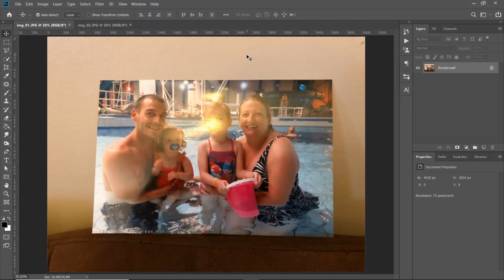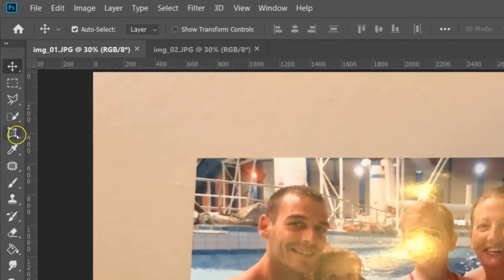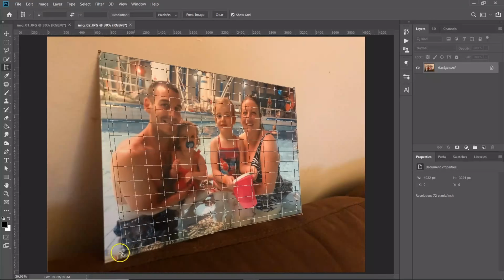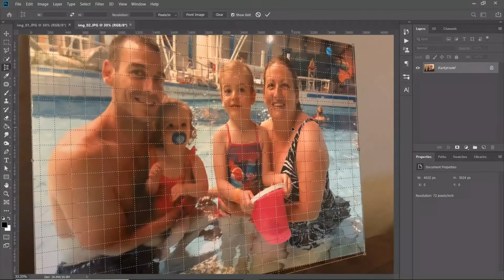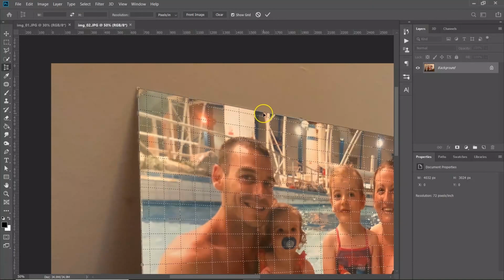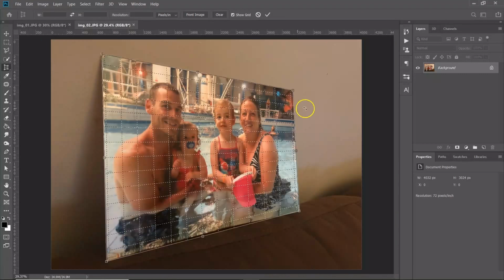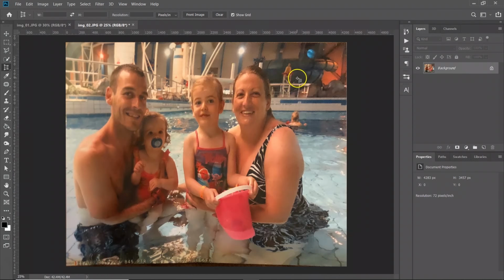Photoshop Tutorial | Perspective Crop tool in Photoshop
Welcome to another Photoshop Tutorial.

In this tutorial, we will learn one way of using the Perspective Crop tool. If you need to take a photo of a photo, window, book etc etc, normally if you photograph them, they reflect light, a flash, and leave a horrible light spot.
With the Perspective Crop tool, you can take a photo of said object, at an angle, and use the tool to "straighten" the image .

I don't normally use this tool, but came across it hopefully someone here can make use of it.